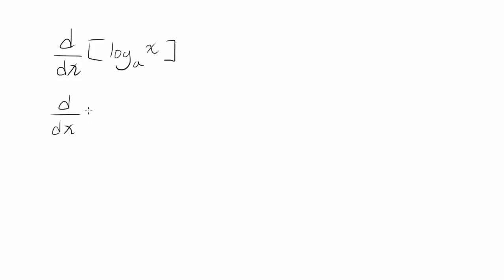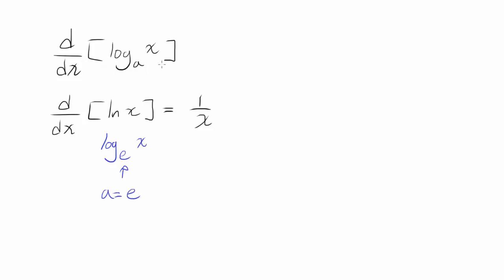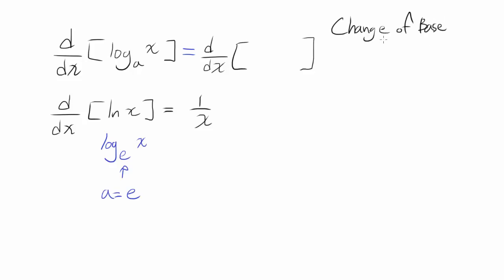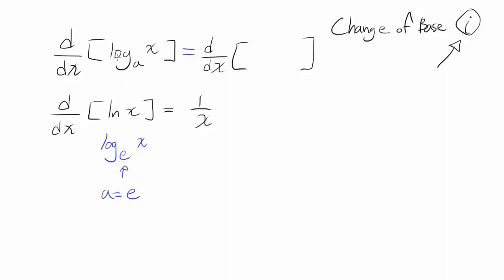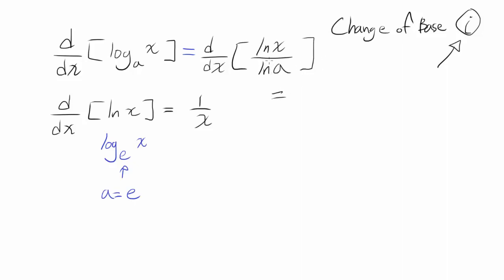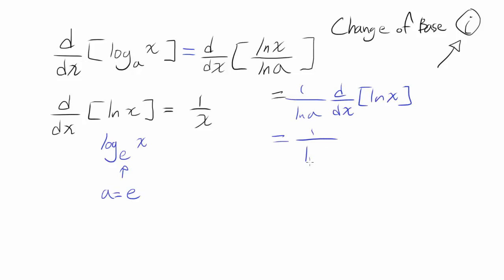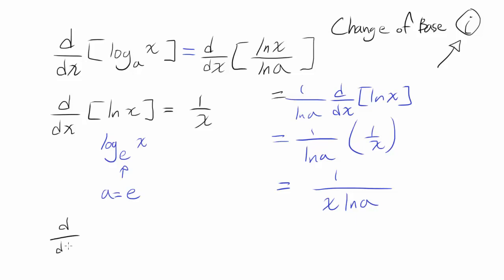Prove/Intro: Derivative of Log Base a of x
Let's differentiate log base a of x!